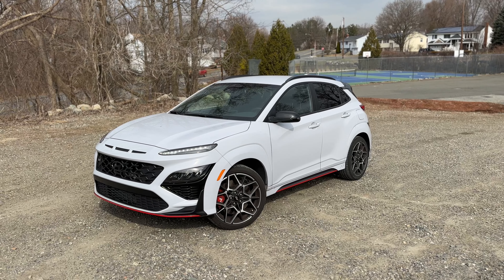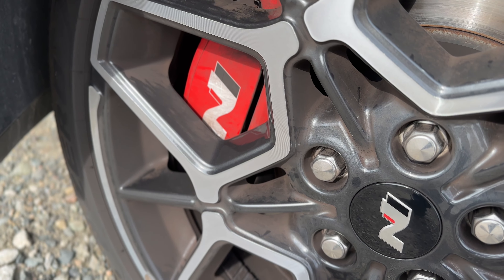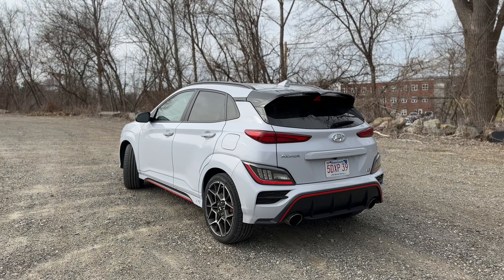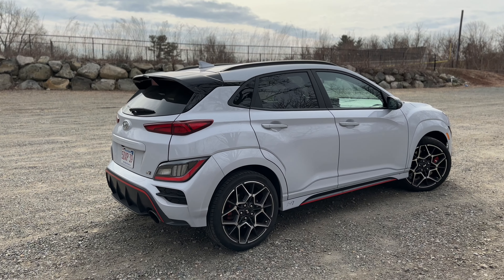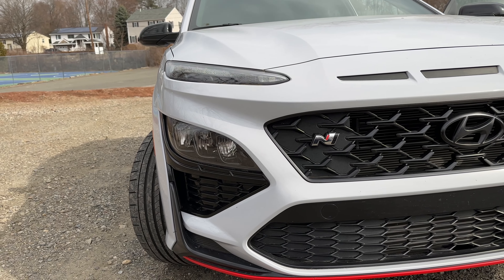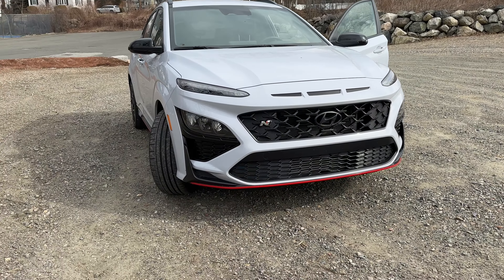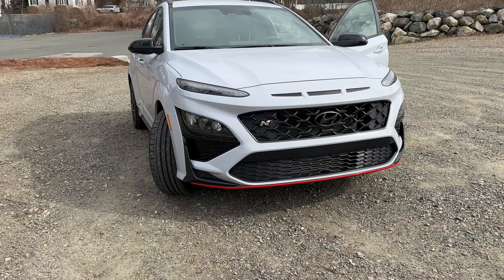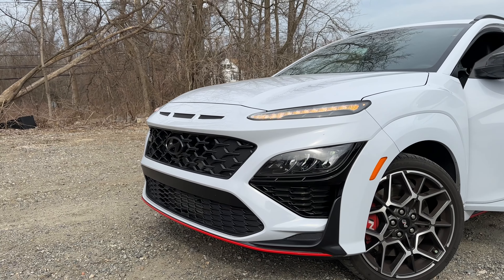2022 Hyundai Kona N: The Ultimate Walkthrough // New Car is Here!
Join me as I say goodbye to my 2022 Ford Bronco and hello to my brand new 2022 Hyundai Kona N!

In this video, I introduce you to my latest purchase and give you a brief rundown of its features and capabilities. As a crossover that packs a punch, I'll be sharing my thoughts on  this car and why I made the switch. Plus, I'll be teasing some of the exciting content that I have planned for this vehicle, so be sure to stick around until the end! If you're a fan of high-performance crossovers, this one's for you.